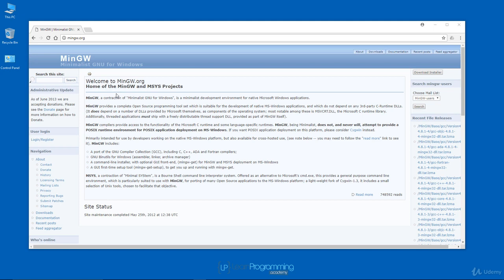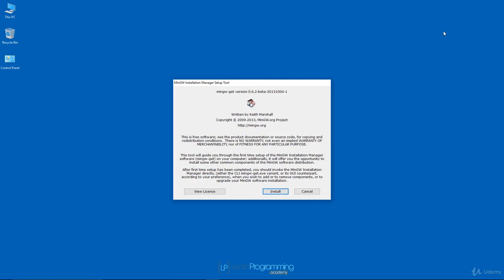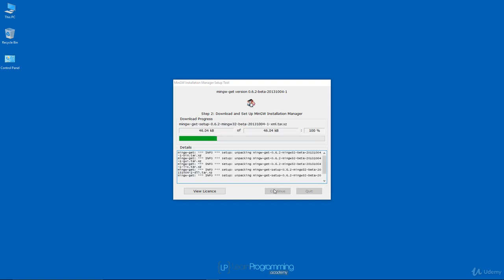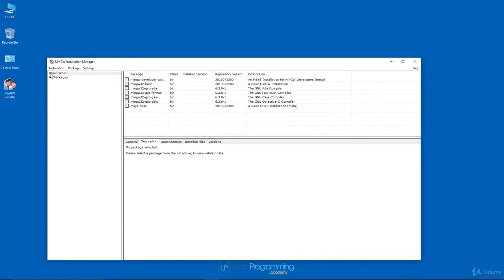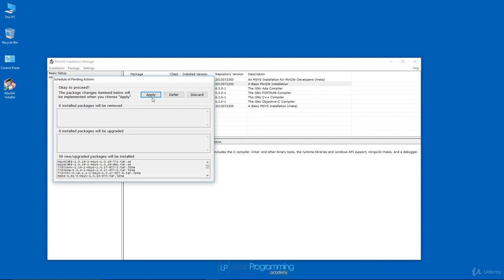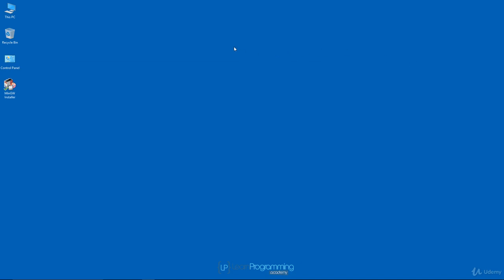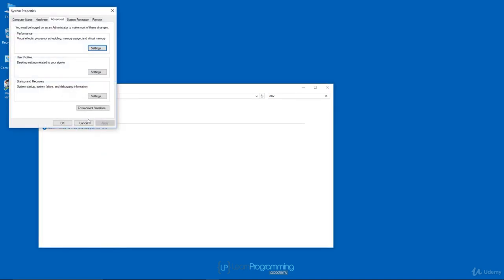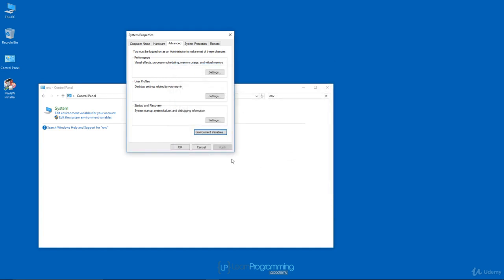2 Installing the C++ Compiler on Windows